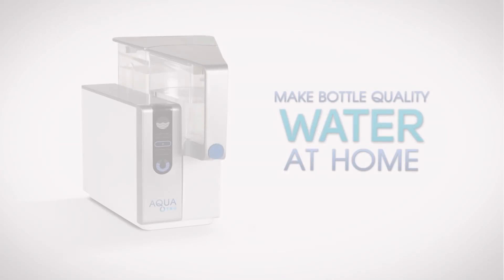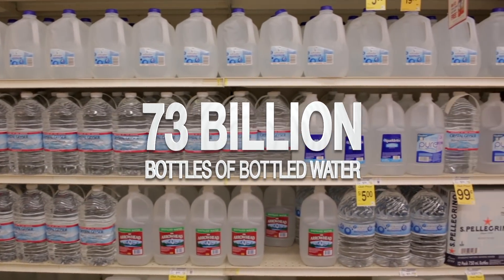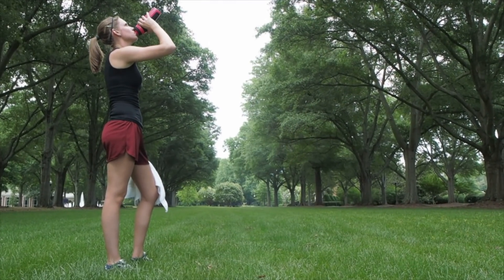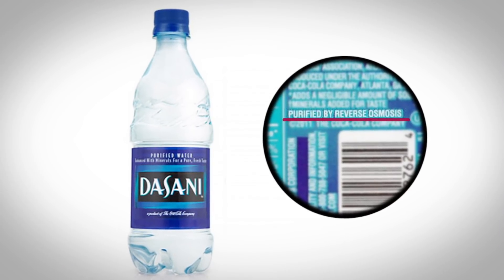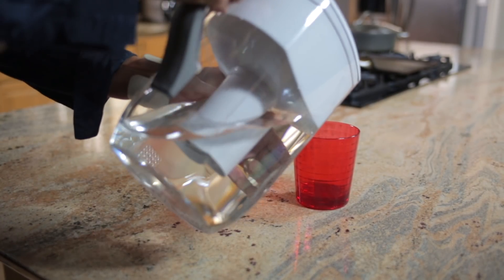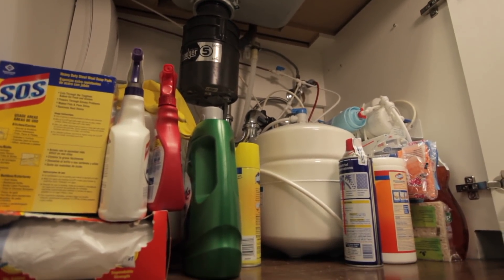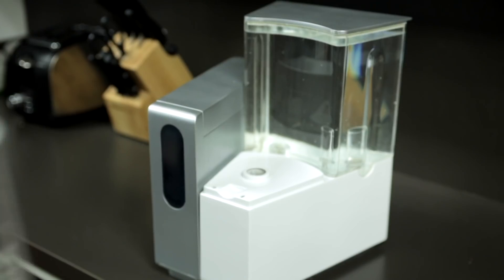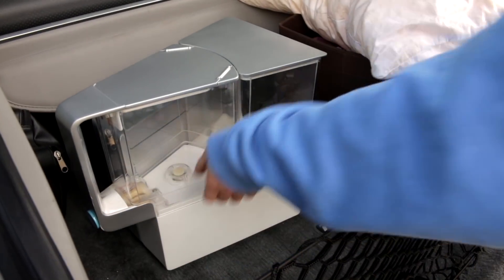World's Best Water Purifier and Filter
Now you can create bottled water quality water right from your tap water with AquaTru.  AquaTru is the first and only counter top water purifier that uses the gold standard of water purification, four stage reverse osmosis technology, to remove virtually all harmful contaminants from tap water.